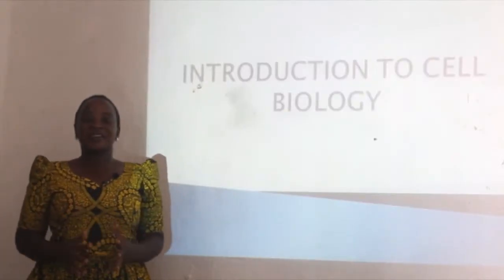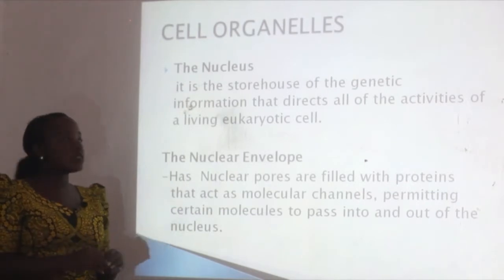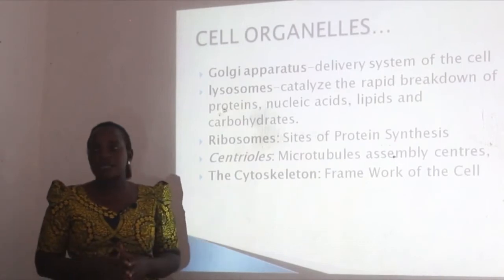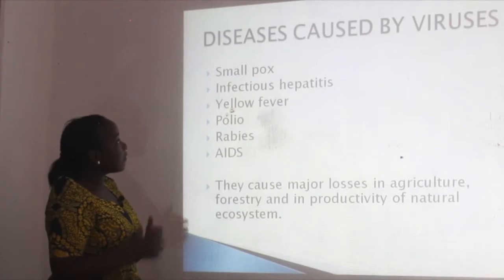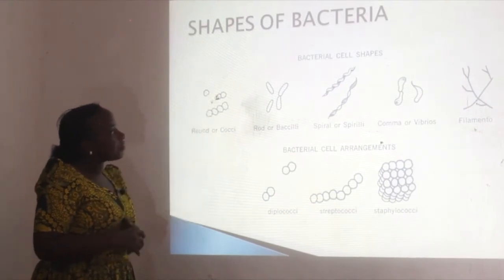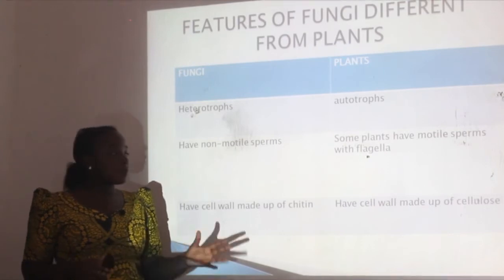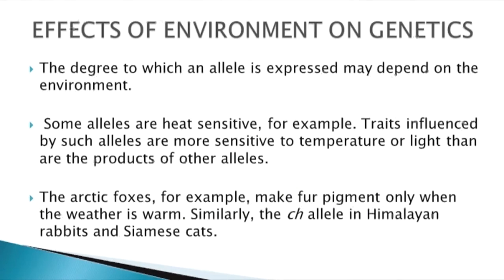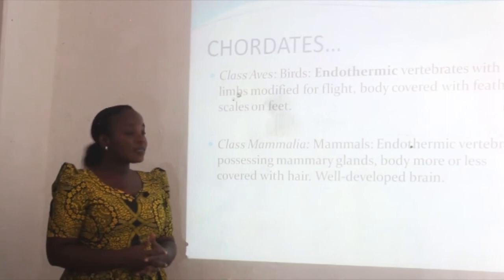OEV 107,KA6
General Biology